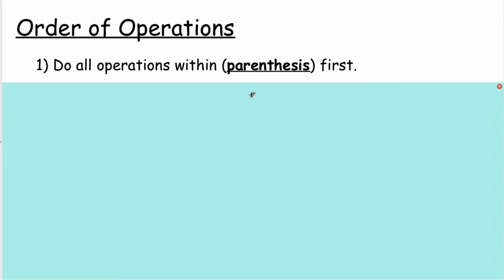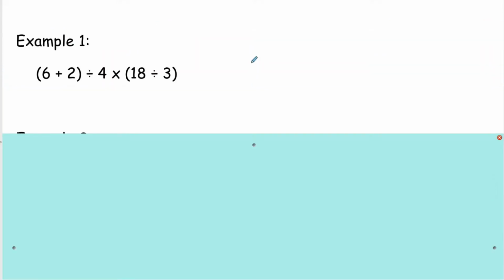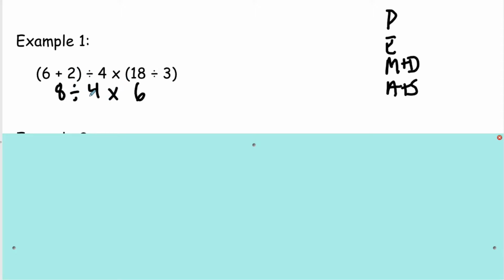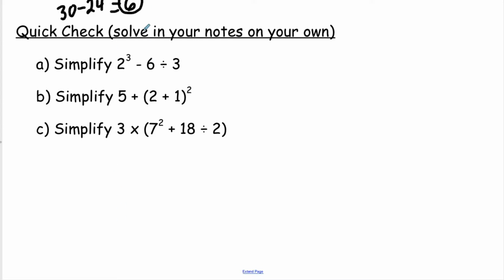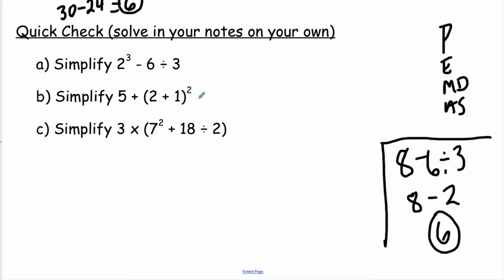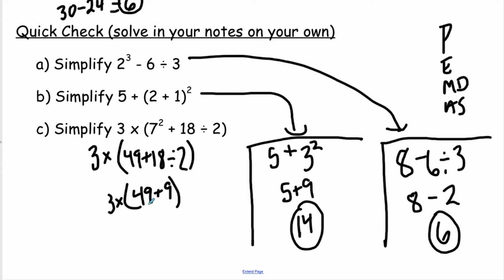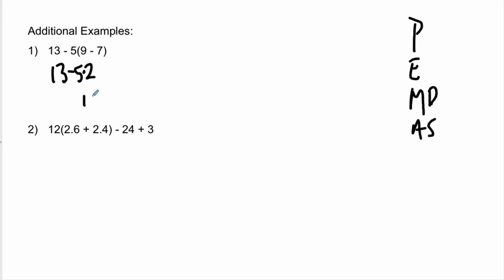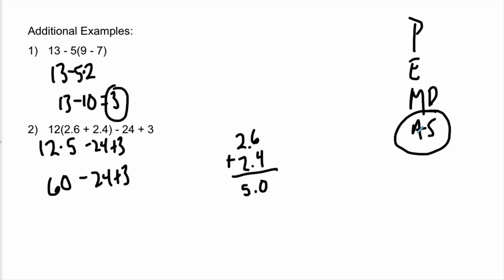Order of Operations